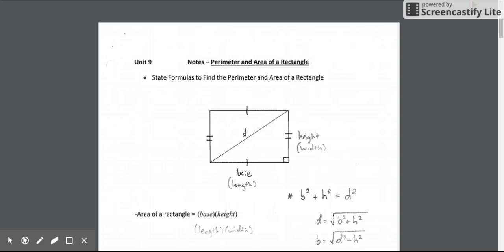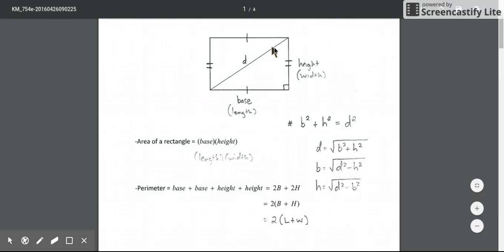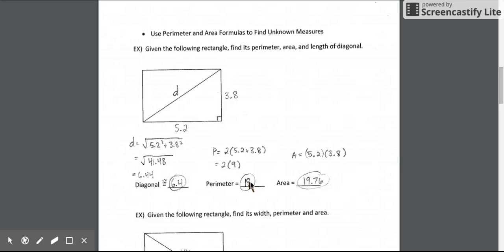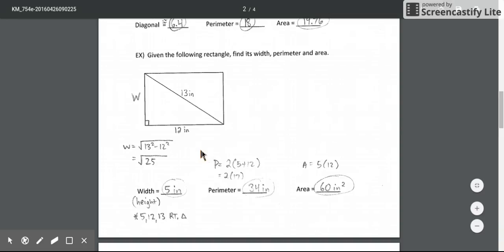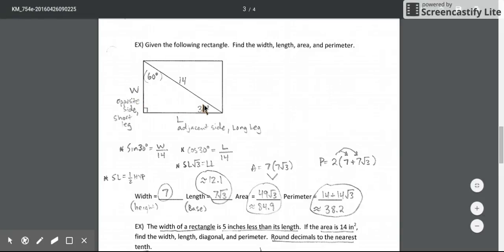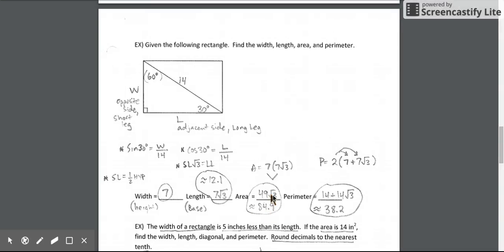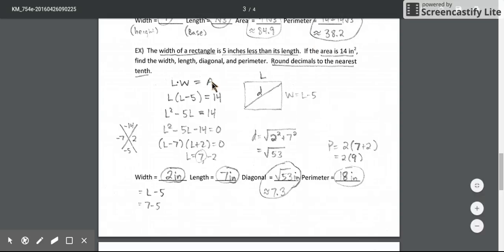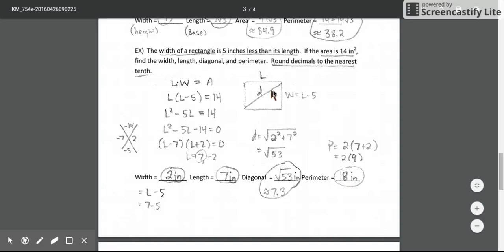Perimeter and Area of a Rectangle